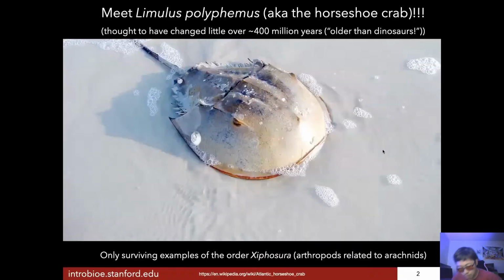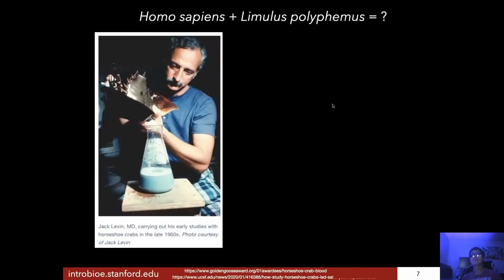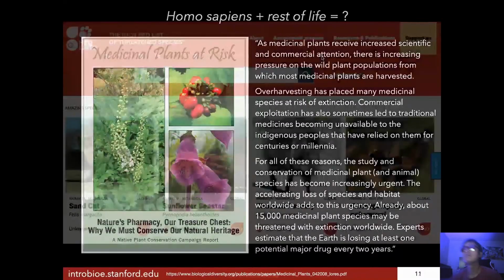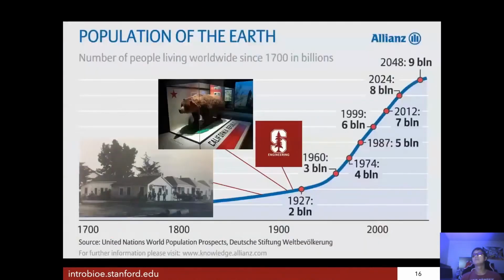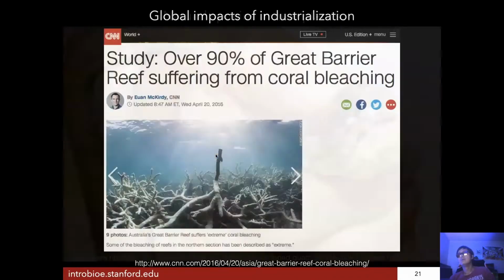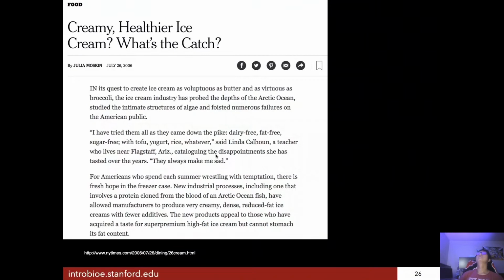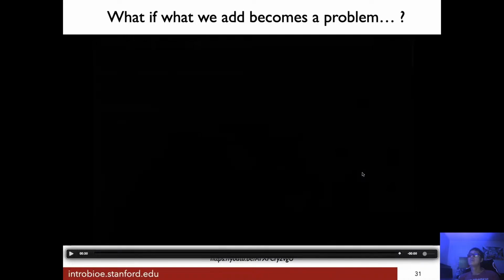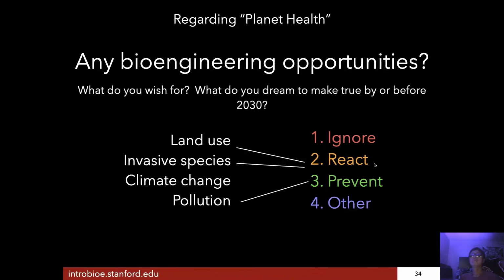watch party: Stanford BIOE.80 lecture 24 Biodiversity, Species Loss, & Planet Health